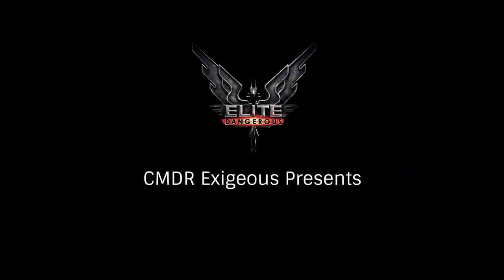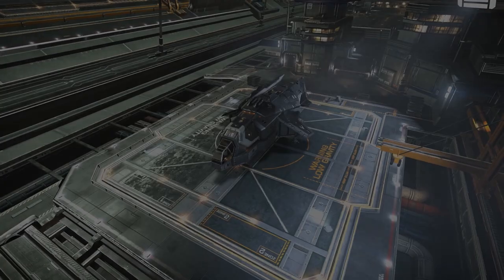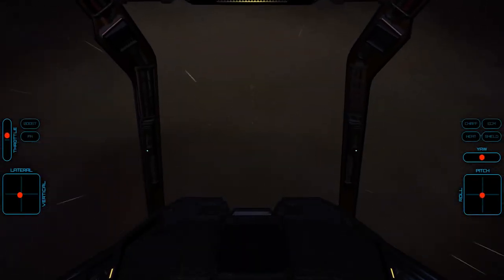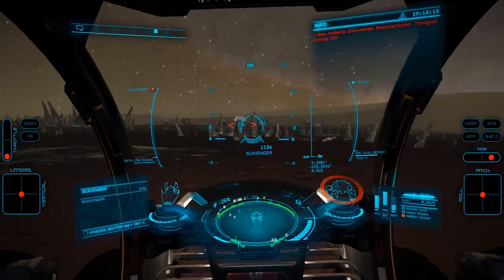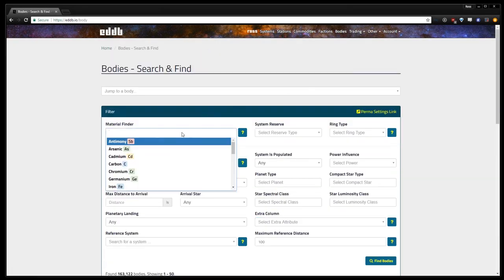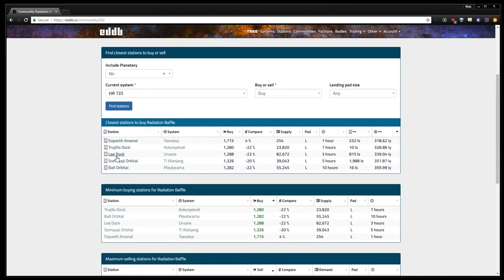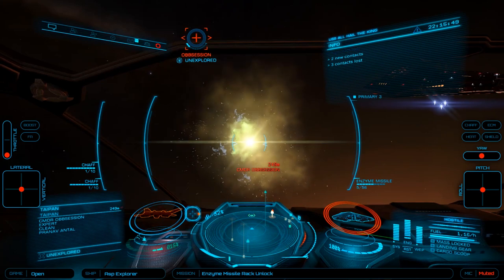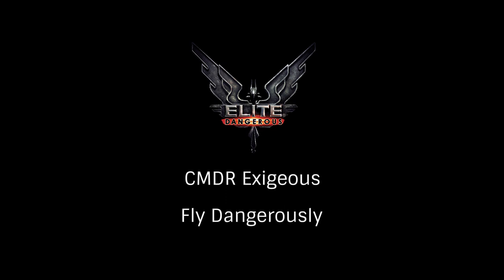Tutorial: Unlocking the Enzyme Missile Rack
In this short tutorial we'll look at all the steps necessary to unlock the Thargoid based Enzyme Missile Rack.